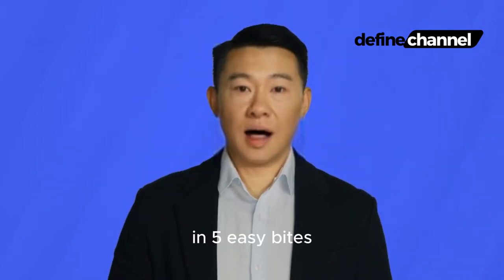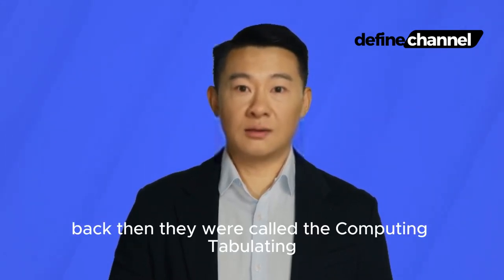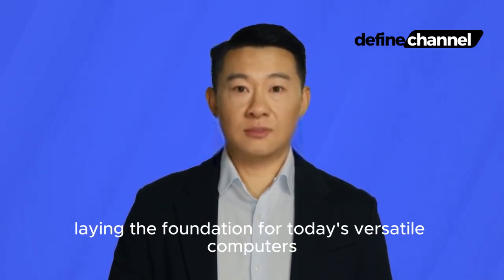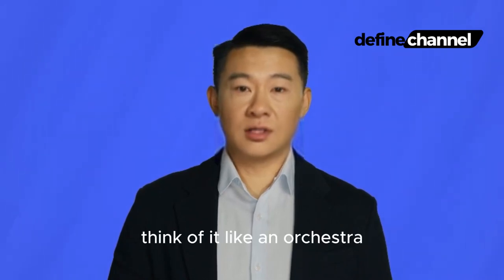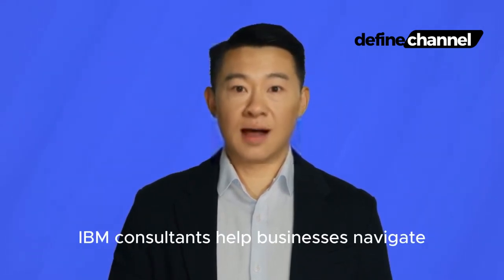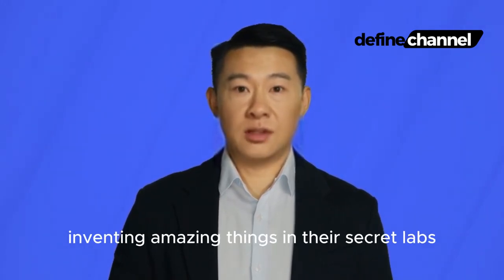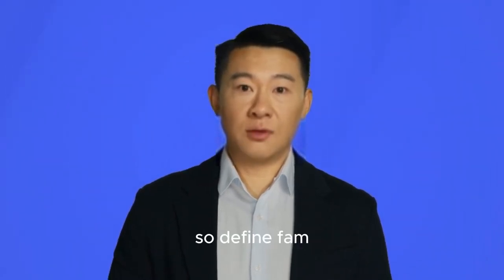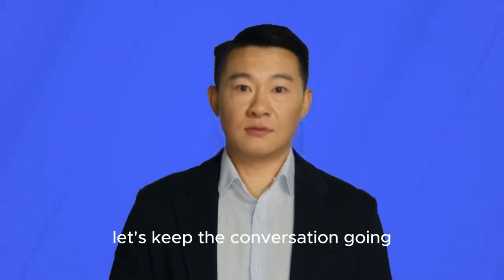What Is IBM: What Does IBM Look Like | Definition of IBM? YOU SHOULD KNOW!!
In this informative video, we will break down the complex and fascinating world of IBM into 5 easy bites. IBM, short for International Business Machines Corporation, is a renowned multinational technology company with a rich history spanning over a century.

In the first bite, we will explore the origins of IBM and how it evolved from its humble beginnings as the Computing-Tabulating-Recording Company (CTR) in the early 20th century. We will delve into the company's transformation under the leadership of Thomas J. Watson, Sr., and its pioneering role in developing punch-card tabulating machines.

Moving on to the second bite, we will discuss IBM's major contributions during the Second World War, where it played a vital role in supporting the war effort with its advanced technologies. We'll highlight the remarkable impact of IBM's punch-card systems in streamlining logistical operations and aiding the Allied forces.

In the third bite, we will uncover IBM's transition into the modern computing era. We'll delve into the development of the iconic IBM System/360 mainframe, a revolutionary computer system that set new industry standards and propelled IBM to the forefront of innovation in the 1960s.

The fourth bite will focus on IBM's expansion into various sectors, including software and services. We'll discuss the company's strategic acquisitions, such as the purchase of PwC Consulting, which broadened IBM's capabilities and cemented its position as a leading technology solutions provider.

Finally, we will explore IBM's current endeavors in the fifth and final bite. From its advancements in artificial intelligence and cloud computing to its commitment to sustainability and social responsibility, we'll discover how IBM continues to shape the future of technology. What Is IBM: What Does IBM Look Like | Definition of IBM? YOU SHOULD KNOW!!

Join us on this informative journey as we uncover the fascinating world of IBM—one bite at a time. Whether you are a tech enthusiast or simply curious about the company behind the iconic blue logo, this video will provide you with a comprehensive understanding of IBM's rich history, contributions, and ongoing innovations.